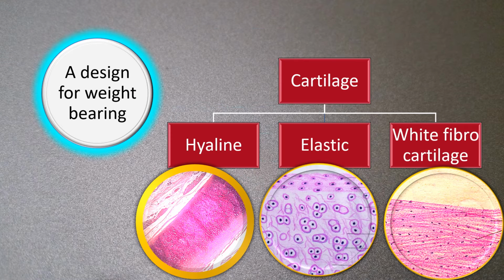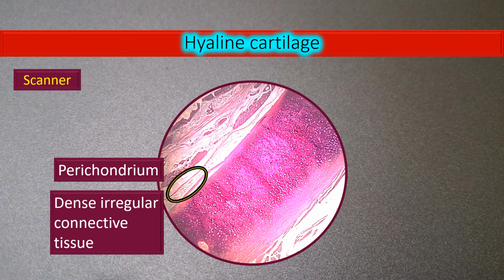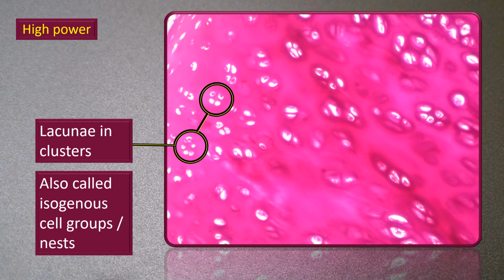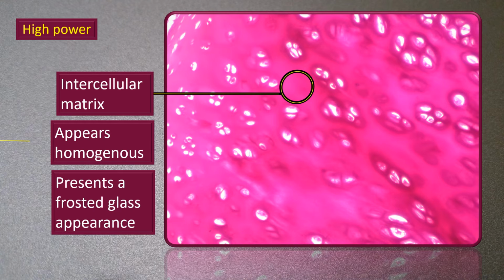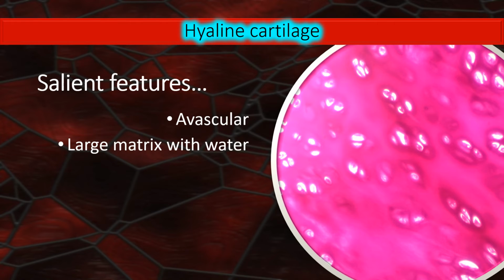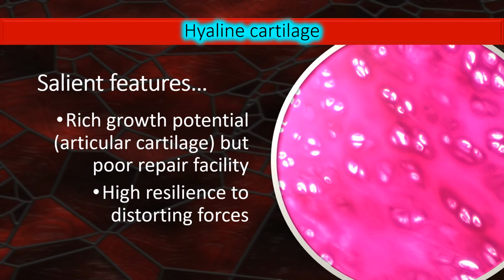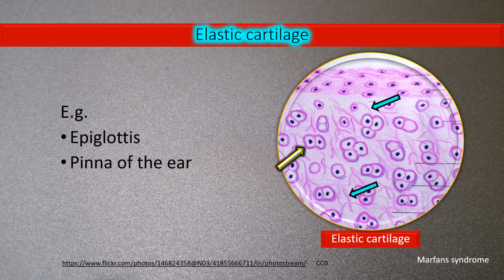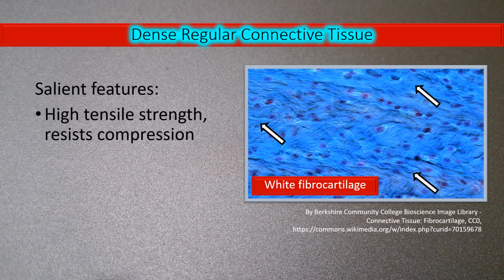Chapter 3 lecture 5 Cartilage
This video give a compare and contrast of hyaline, elastic and white fibro cartilage. Appropriate examples are added.